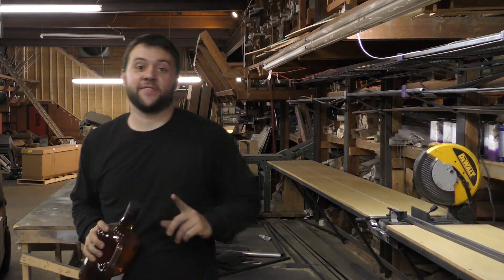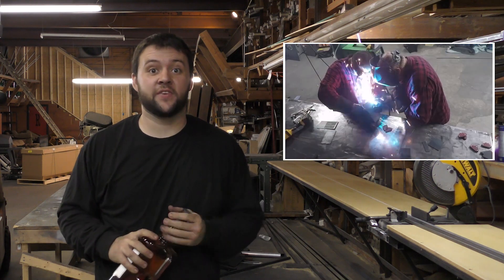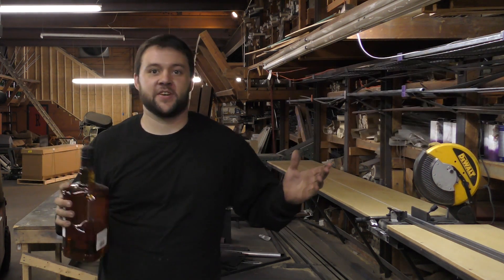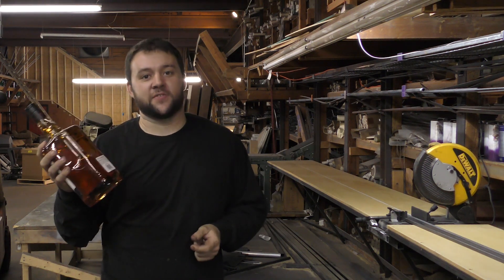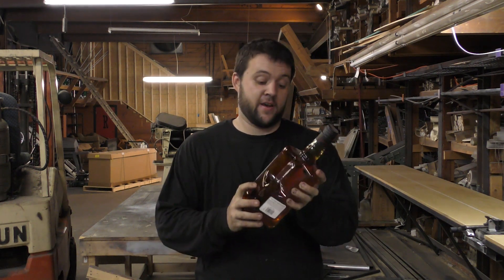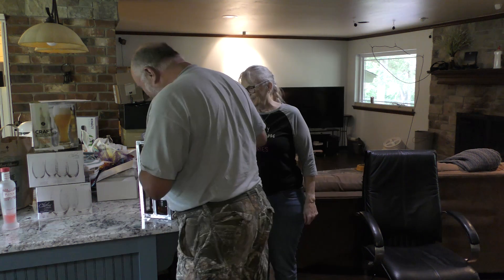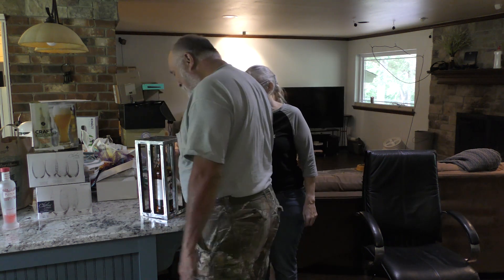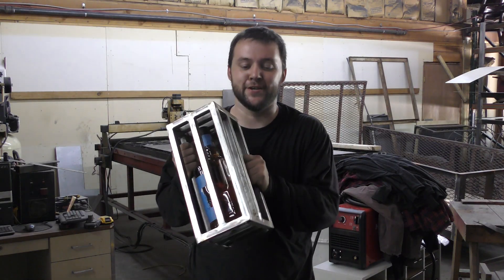Dad's DRINK, went to JAIL | Father's Day - 42Fab #21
For Father's Day I had to have some fun and give my dad a gift so close he could taste it, but so hard to get to he hard to work for it. I guess he'll be happy I gave him a grinder a few years back!

Join me as we make a quick gift in the shop by welding a bottle into a cage.

Dewalt 60V Grinder
My Choice in Flap Disks

For a sneak peek of projects to come, please join me

If you'd like to learn to weld, consider purchasing a "Weld It Yourself" kit